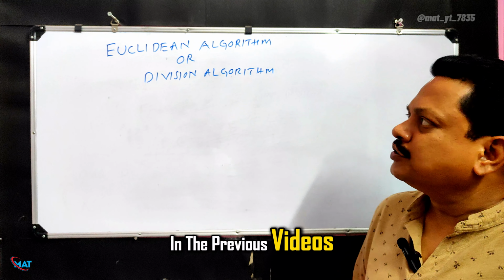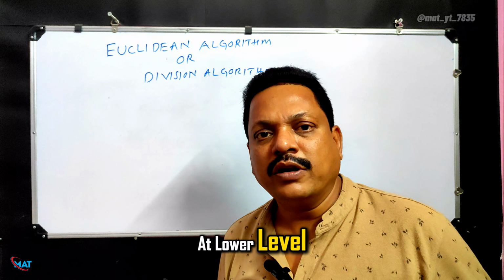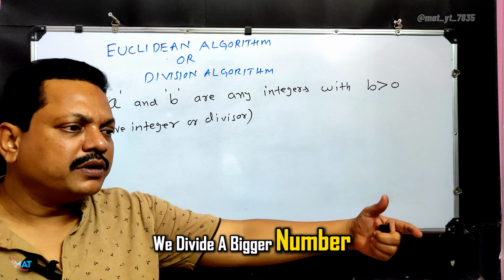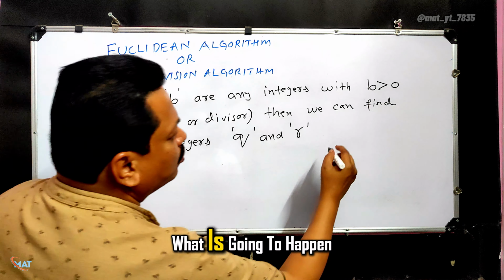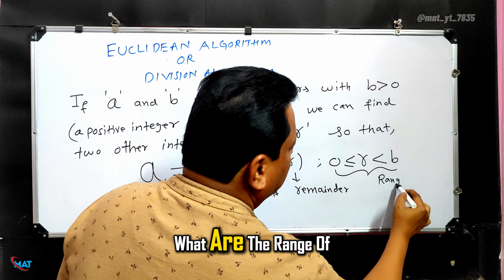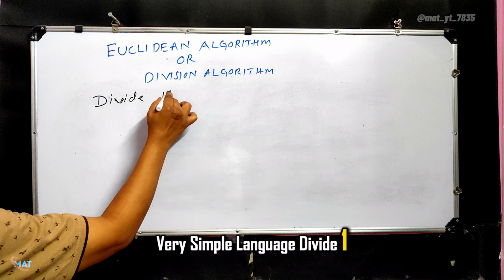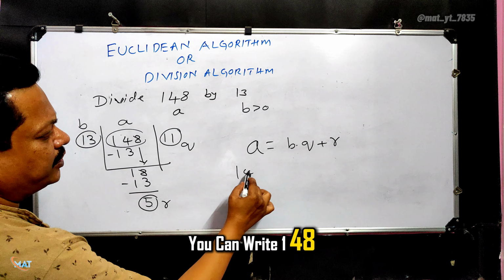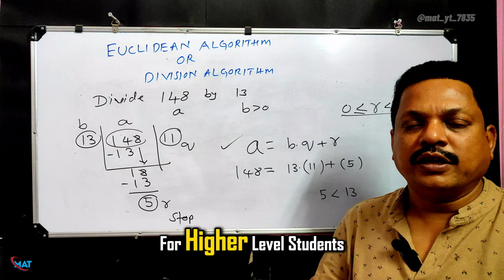Euclidean algorithm #3 |Ft. Munagala Anand Tutorials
Dear Students:

What is the definition of Euclidean division ?